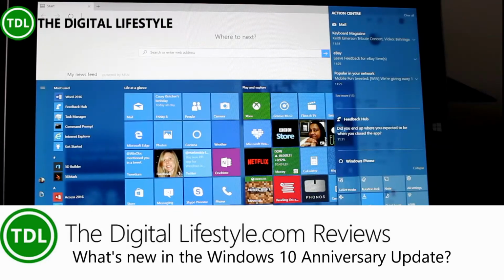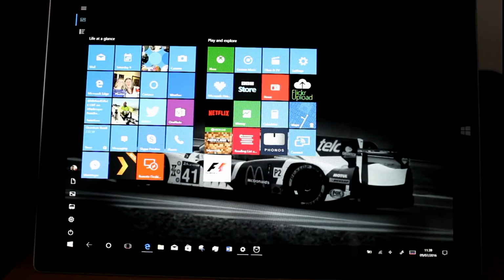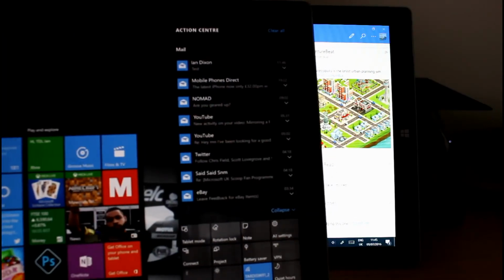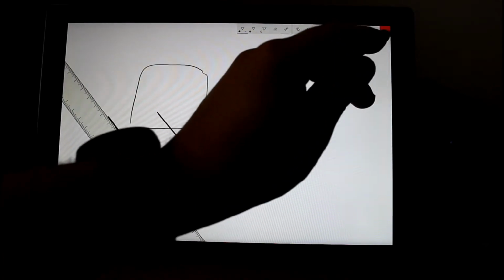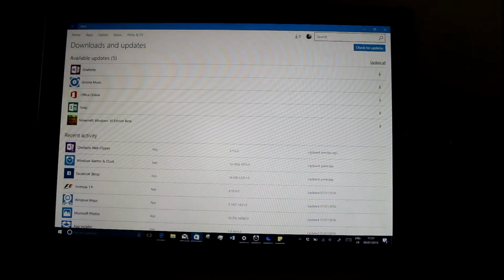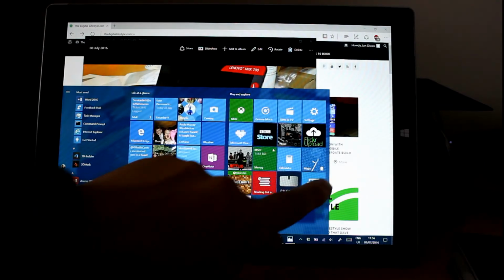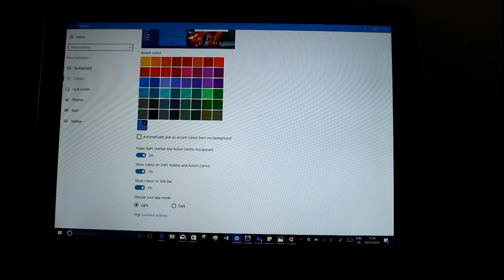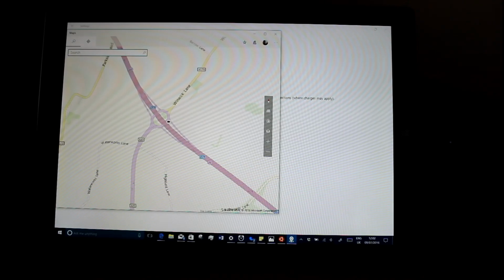What is new in with the Windows 10 Anniversary Update?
August 2nd Microsoft release a big update for Windows 10 and Windows 10 Mobile which Microsoft have called the Windows 10 Anniversary Update. During the development cycle it was codenamed Redstone and there are a lot of changes to the OS that really make a big difference to Windows. Here is my guide to watch has changes complete with a video guide.